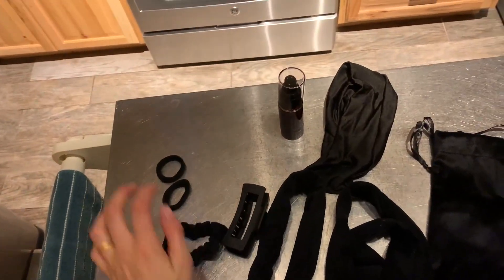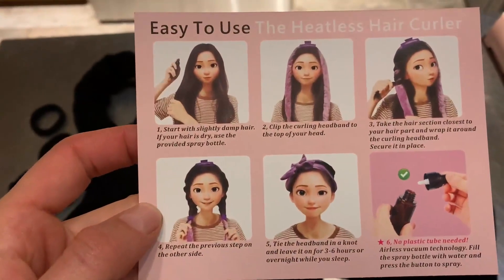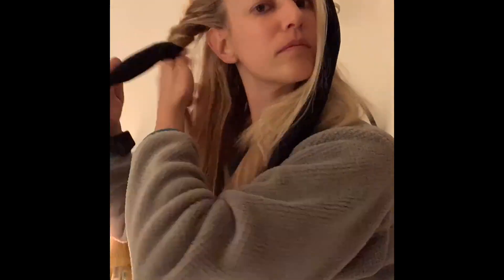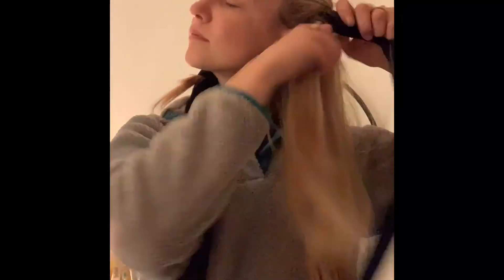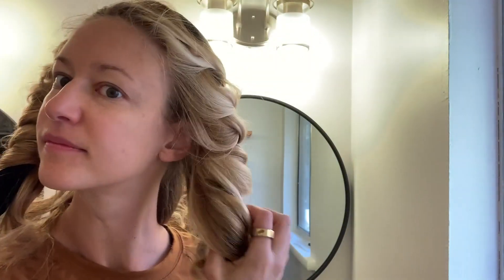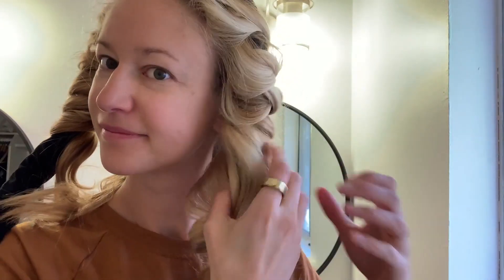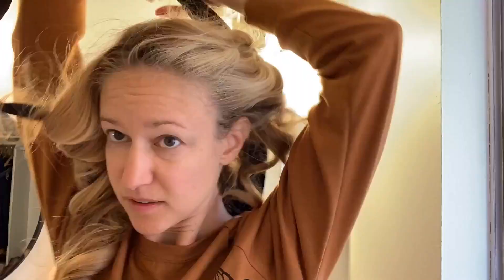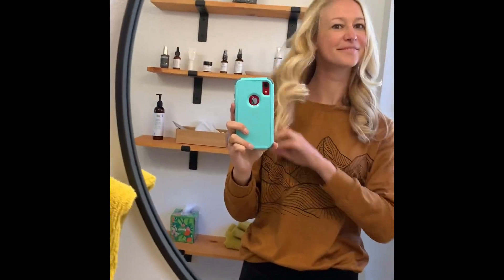No Heat Curling Rod Headband, Non Heat Overnight Hair Curler Headband Review